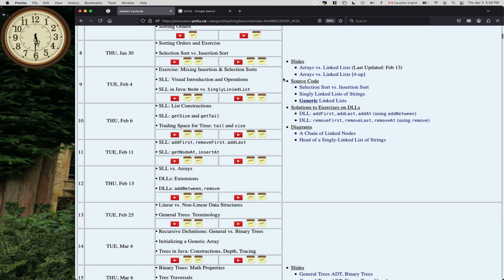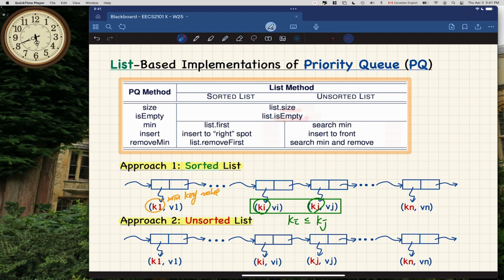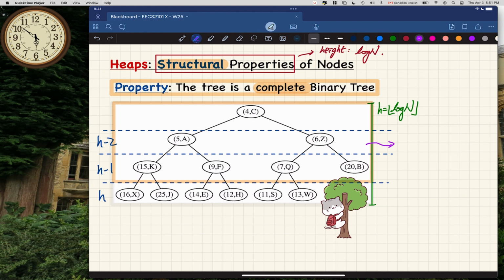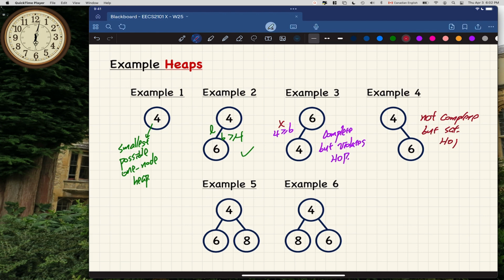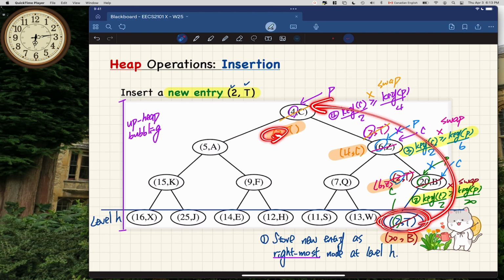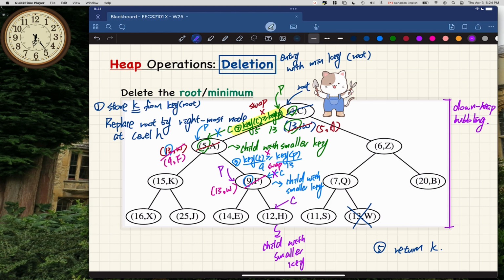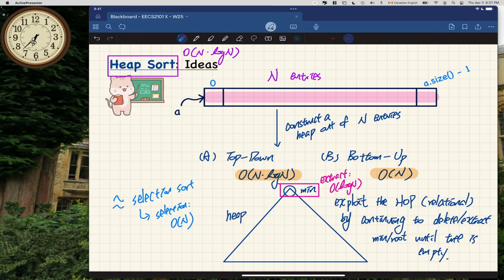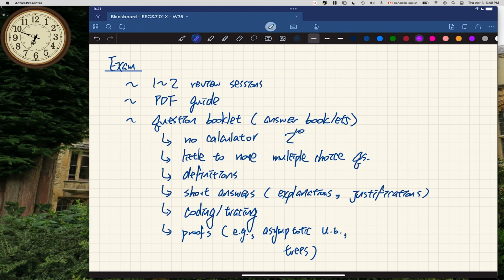[HD] EECS2101X W25 - 2025-04-03 - PQ List Implementations, Heaps, Heap Sort